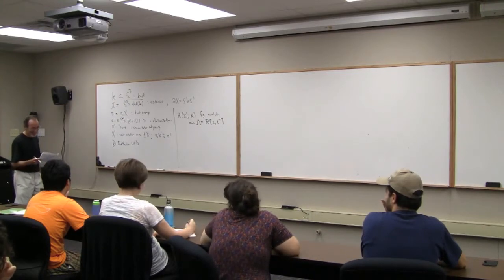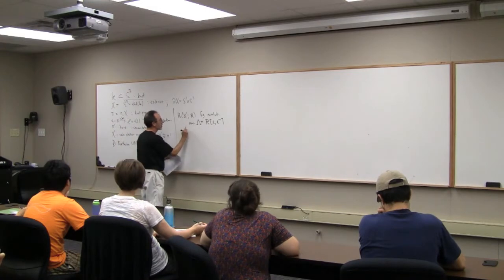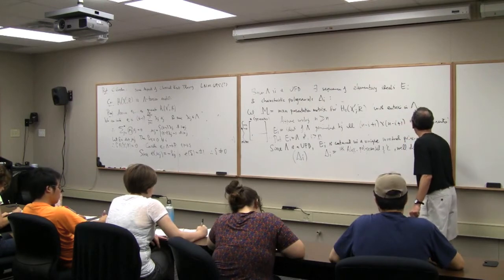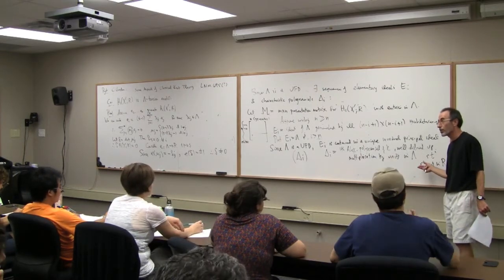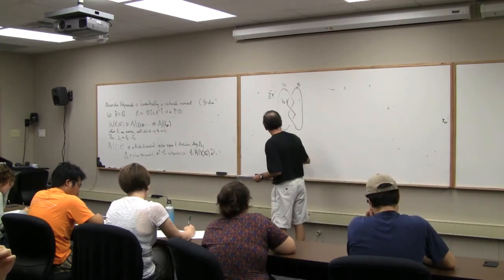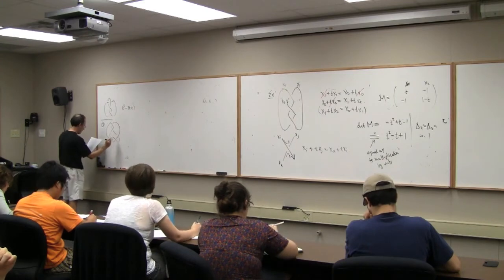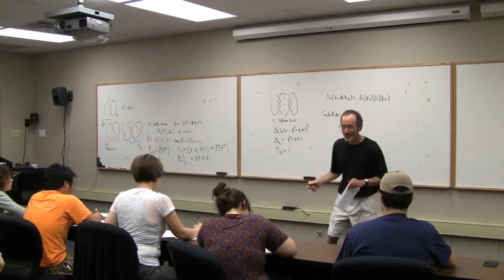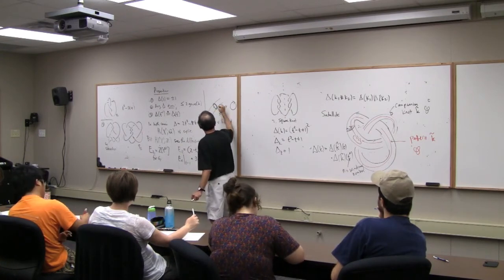X-Math@LSU Summer 2009, The Twisted Alexander Polynomial, Part I, Lecture by Dan Silver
The Twisted Alexander Polynomial, Part I;
Lecture by Dan Silver (University of South Alabama)